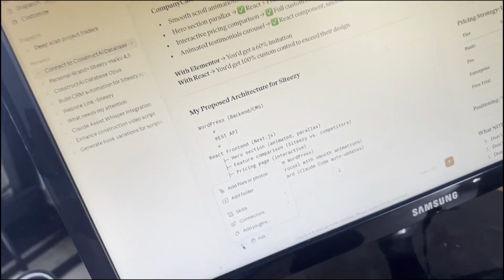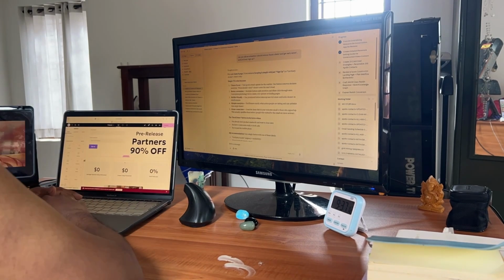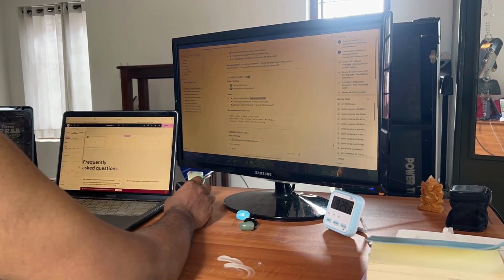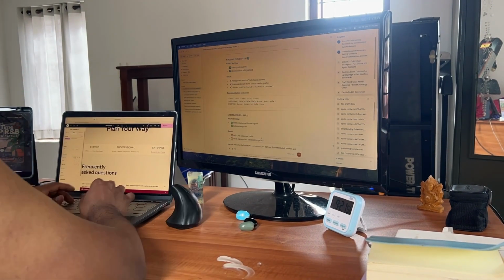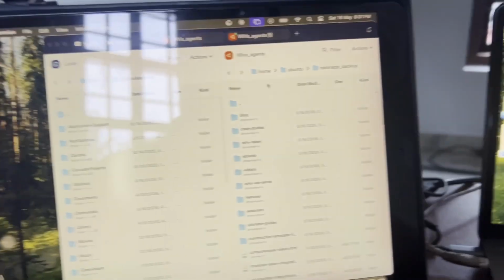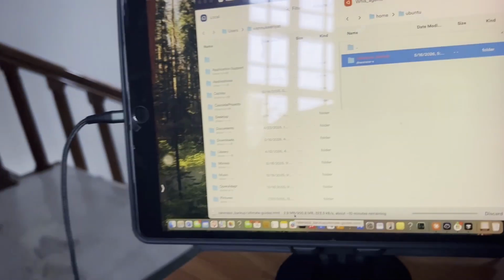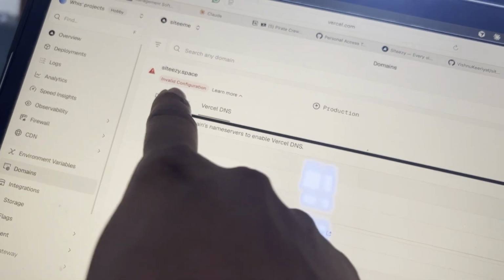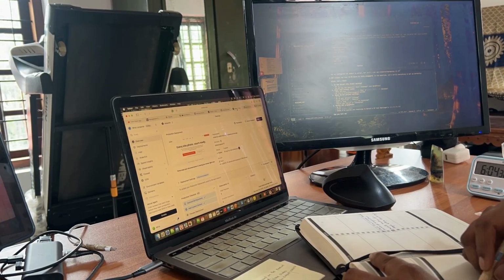WordPress is Dead: Here's Why I'm Building in React Instead - Day 32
WordPress used to make websites easy. Now it's the thing slowing you down. Here's why I'm
rebuilding in React instead."

🔴 THE MAIN ISSUE:
  - WordPress + Elementor can't create modern animations
  - MCP server crashed entire site (15.2GB backup needed)
  - Competitor websites have better animations/UX
  - Technical debt accumulating daily
  - DNS migration hell (Hostinger → Brisl)

✅ THE SOLUTION:
  - Rebuild in React (Claude Code generates components in 10 min)
  - Clone competitor design → React conversion
  - Deploy to it.space (fast, reliable)
  - Animations built-in (React 10x smoother than Elementor)

📊 YOUR STRATEGY:
  - Backup/restore workflow (15.2GB recovery)
  - Domain migration (DNS propagation 5-20 min)
  - Blog strategy: 50-100 posts for SEO/GEO
  - React animations vs Elementor comparison

 🎯 TODAY'S WORK:
  - MCP crash recovery from Singapore VPS
  - Competitor website extraction (Clone It)
  - React component generation
  - DNS configuration + testing

Timestamps

0:00 - Why did you decide WordPress + Elementor wasn't working for your website?
0:35 - What went wrong when you connected Claude Code directly via MCP server?
1:10 - How did the MCP crash destroy your entire site and plugins?
1:45 - How big was the backup you recovered from Singapore (15.2GB)?
2:15 - Why is Hostinger's support better than other hosting platforms?
2:50 - What's the difference between WordPress MCP plugin vs direct MCP connection?
3:20 - How does Clone It extract a competitor's website design?
3:50 - How fast does Claude Code convert HTML into React components?
4:15 - Why are React animations smoother than WordPress/Elementor?
4:28 - What comes next after rebuilding in React?